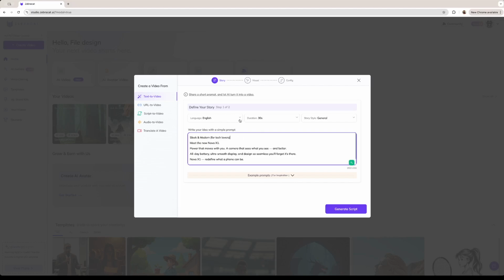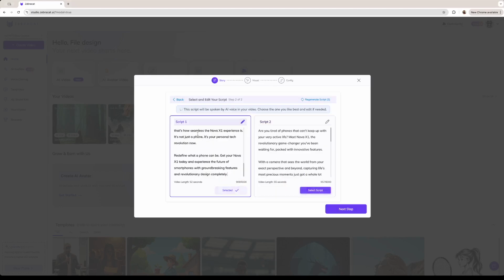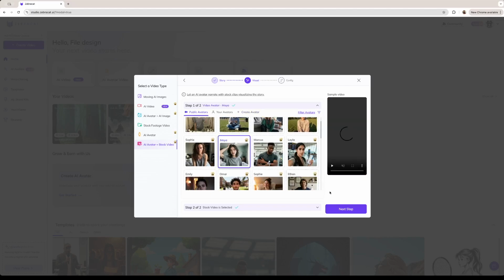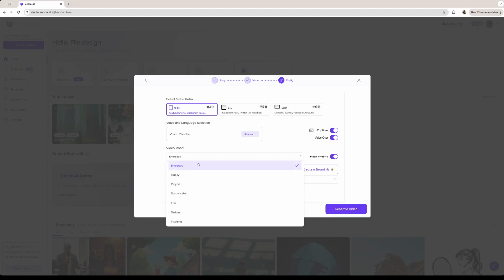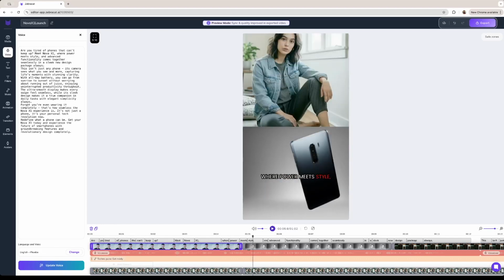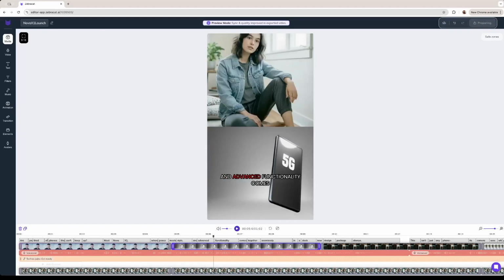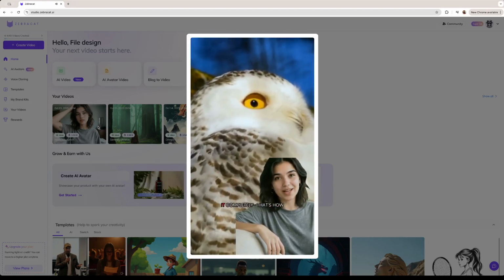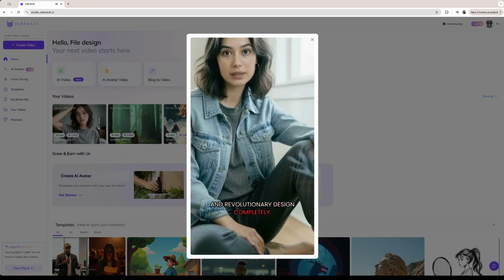Turn Scripts Into Ads in 5 Minutes With AI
Generate high-converting AI video ads in just minutes! This tutorial shows you the exact step-by-step process from script to final video.

This video is a complete tutorial on how to use Zebaracat, an AI video generator, to create high-converting video ads quickly and affordably. We walk through the entire process, starting with generating a compelling ad script using ChatGPT. Then, we dive into the Zebaracat platform, demonstrating how to convert that text into a video, select visual styles, choose AI-generated voices, and configure the final ad settings. The tutorial also showcases the platform's editor for fine-tuning the final output and explores the wide variety of pre-made templates available to streamline your workflow. By the end, you'll see a complete, professional-looking video ad created from just a simple text prompt.

00:00 - The Problem with Traditional Video Ads
00:20 - Introduction to the AI Video Ad Solution
02:03 - Step 1: Generating the Perfect Ad Script with AI
02:45 - Step 2: Setting Up Your Ad in the AI Video Generator
03:46 - Step 3: Choosing Your Visual Style (AI vs. Stock)
05:09 - Step 4: Selecting the Perfect AI Voice
05:50 - Step 5: Finalizing Ad Configuration & Generation
06:11 - Reviewing & Editing Your AI-Generated Video
07:54 - Exploring High-Converting Ad Templates
08:35 - The Final Result: Professional AI Ad in Minutes
09:58 - Final Thoughts & Key Takeaways